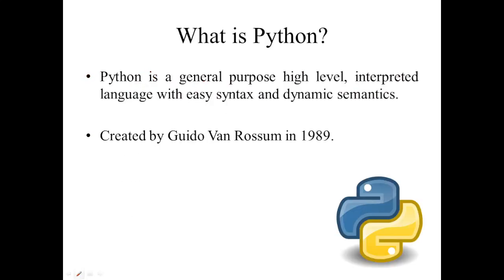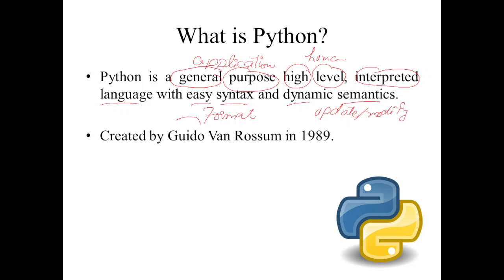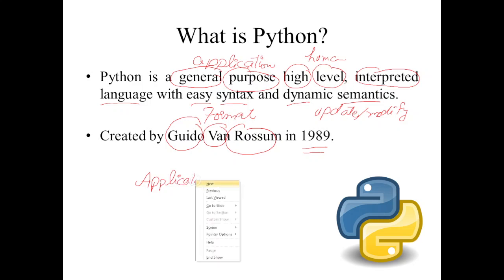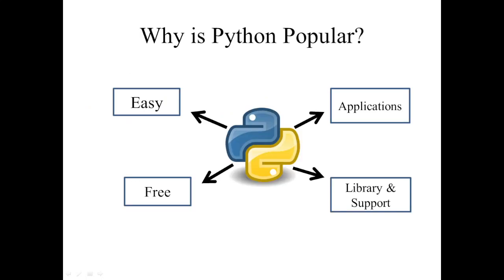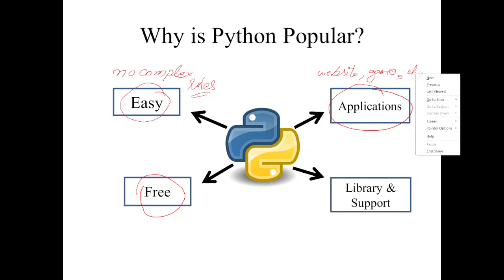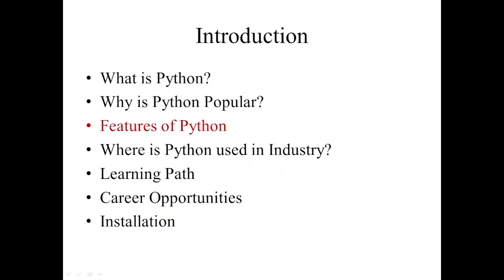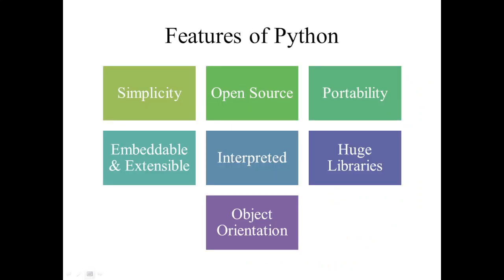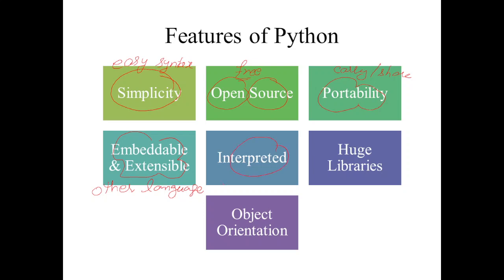1.1 Introduction to Python | Python from Beginner to Advanced in English | knowledge4skill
This video series will not only help you to explore your career as a programmer in future but you can also be expert in developing, data analysis, real life applications etc.